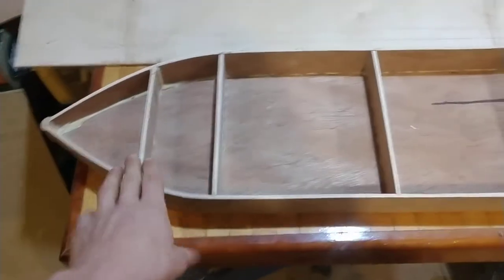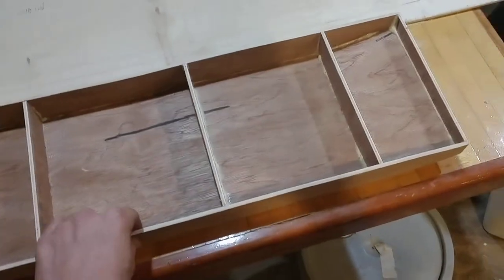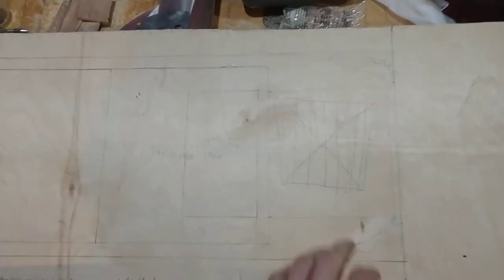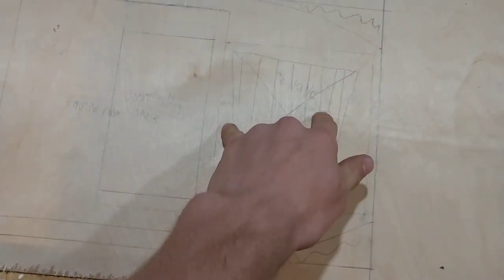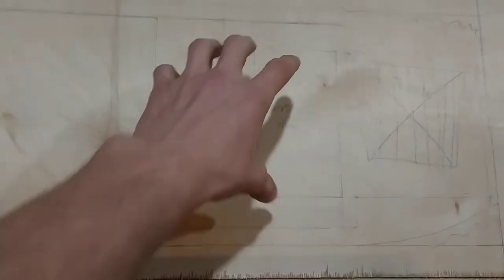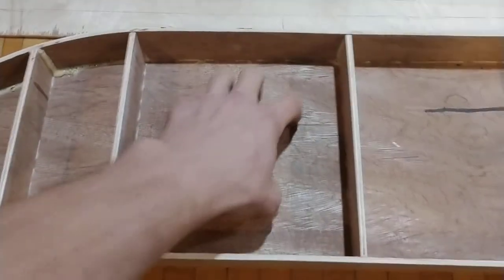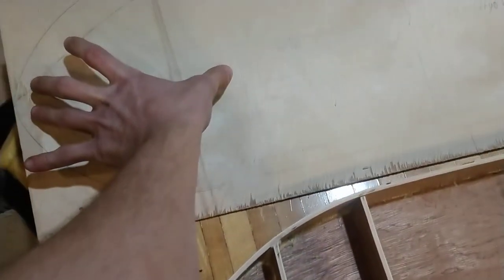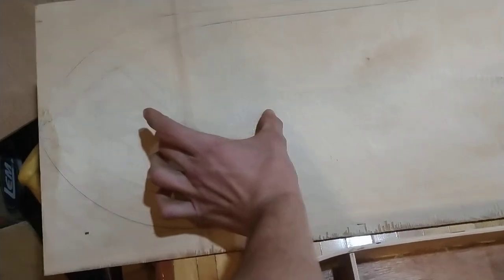rc sternwheeler boat in g scale I've cut the deck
I saw a o scale 50 ft river steamer model and I wondered if I could wing it and build one from scratch with no instructions no measurements and have it functional and scale to the garden railroad I'm planning